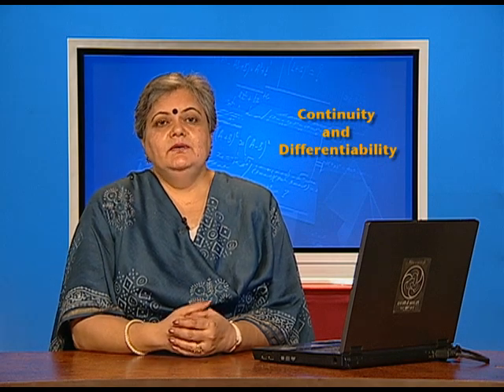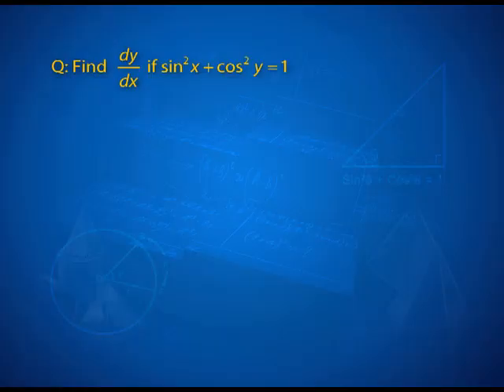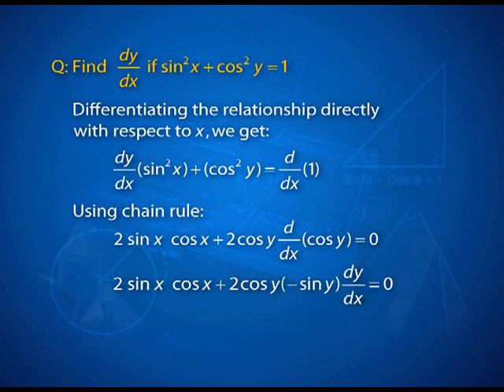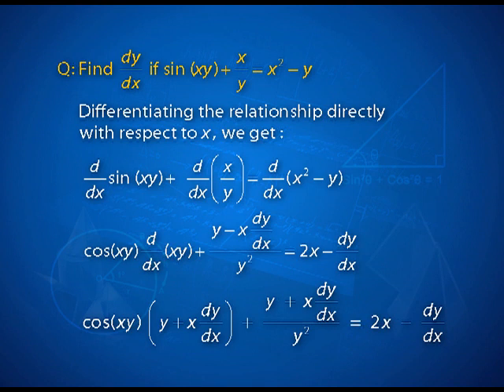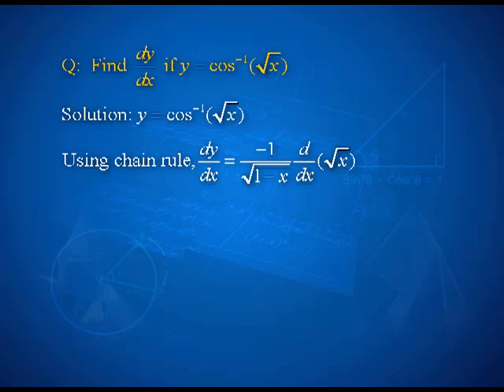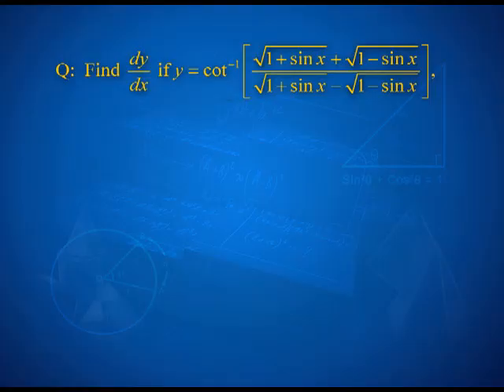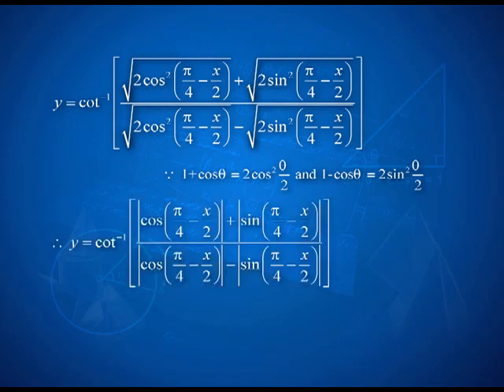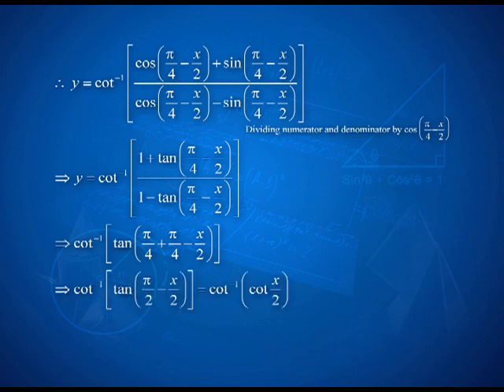CBSE Class 12 Mathematics ( गणित ) - Continuity and differentiability ( सांतत्य और अवकलनीयता )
Mathematics ( गणित )
Continuity and differentiability ( सांतत्य और अवकलनीयता )